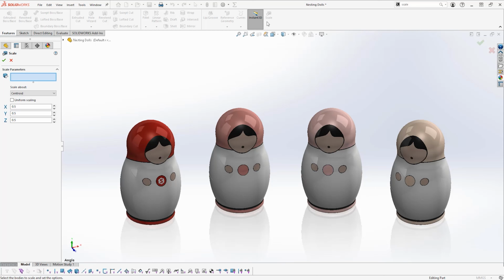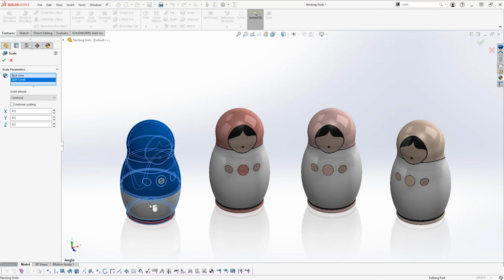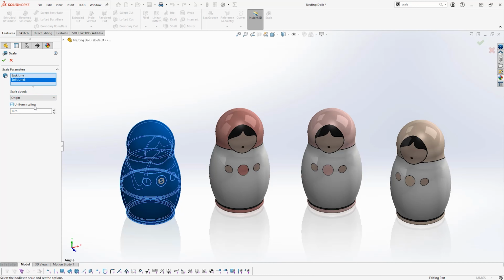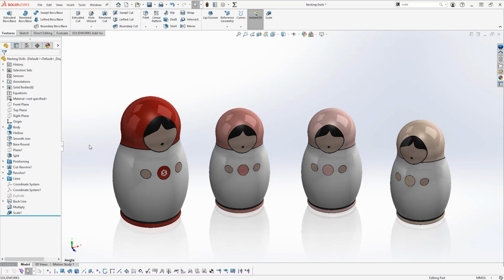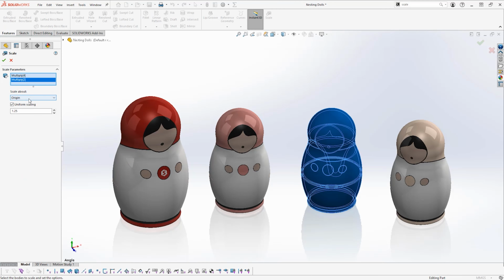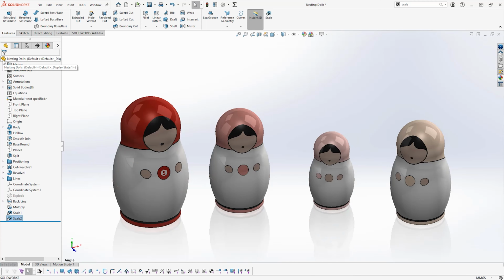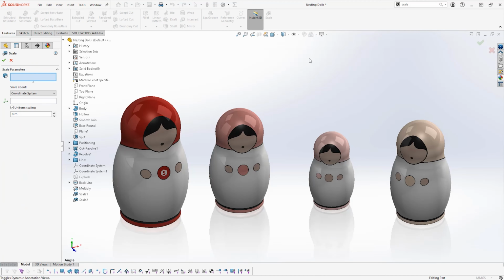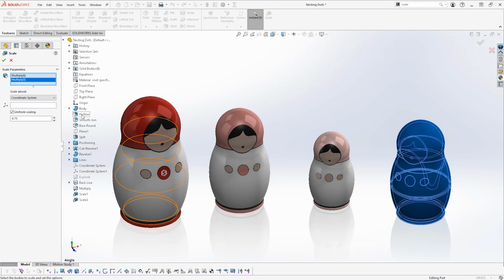How to Scale a Part in SOLIDWORKS | Beginner SOLIDWORKS Tutorial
In this quick tips video we take a look at how you can scale a part in SOLIDWORKS. You will Learn how to scale parts and bodies within SOLIDWORKS with the Scale Tool in this quick tutorial.